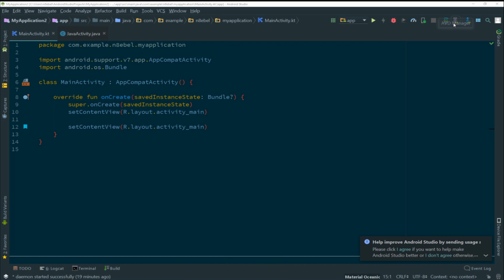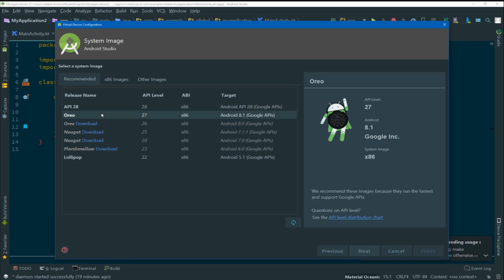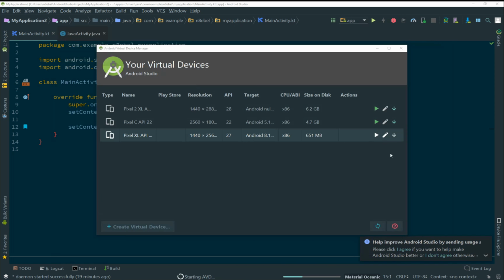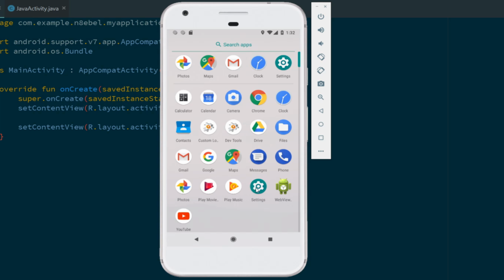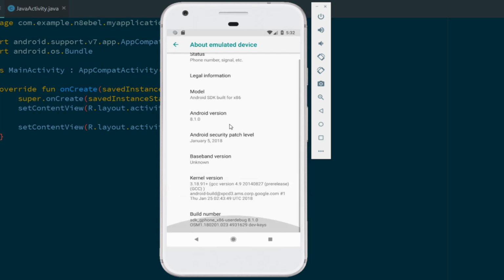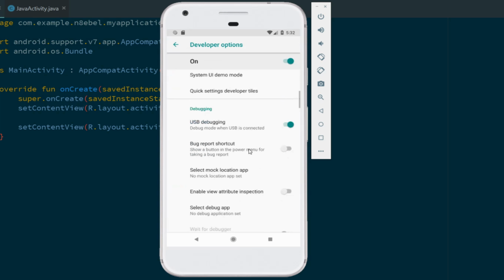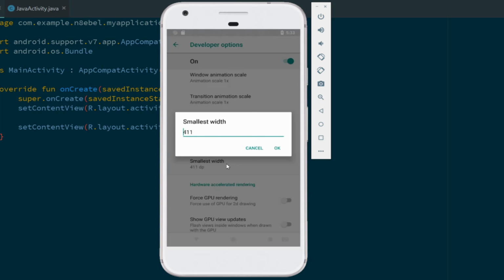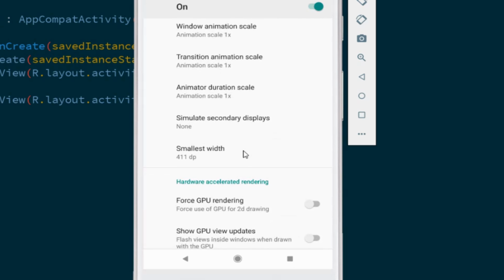Android Developer Options Tutorial: Smallest Screen Width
2-Minute Tools & Tips Tuesday - Android Developer Options Tutorial

On Android 7.0 and above, we can use a developer option to quickly find the smallest screen width of a device.

This week's tip walks through how to set up an emulator and find this smallest screen width value using the developer options.